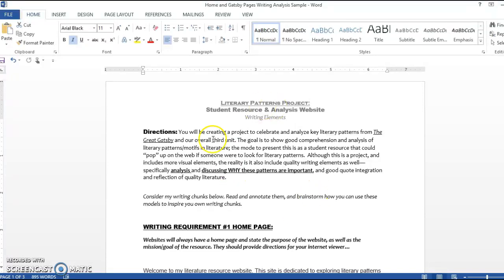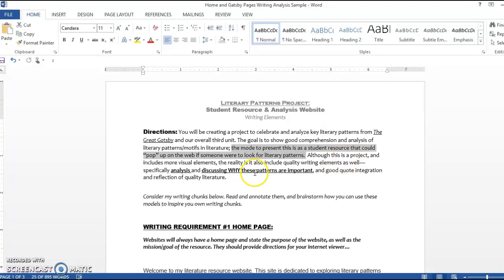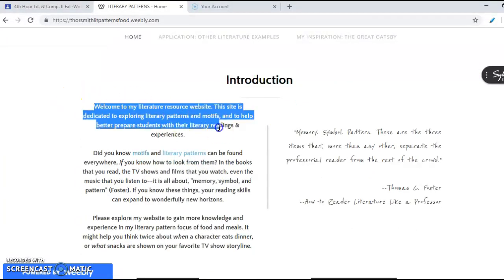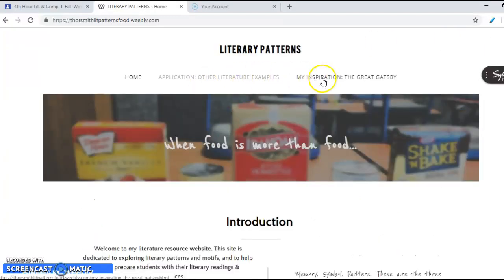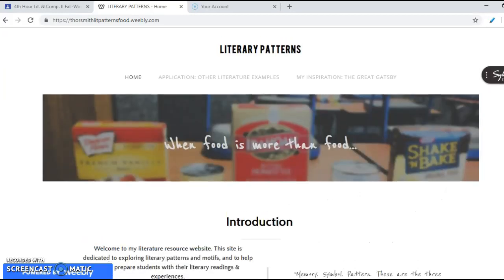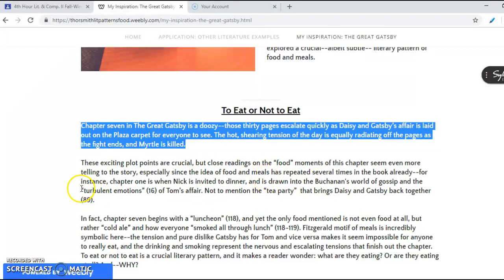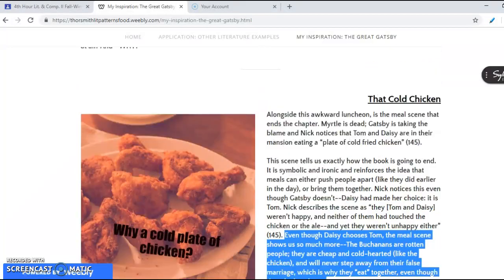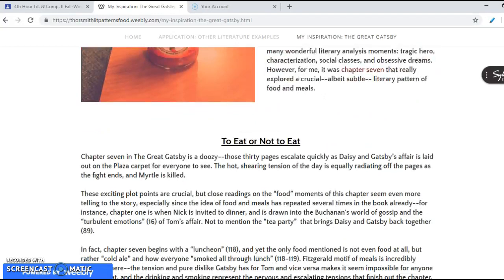Writing Elements: Home Page & Gatsby Page